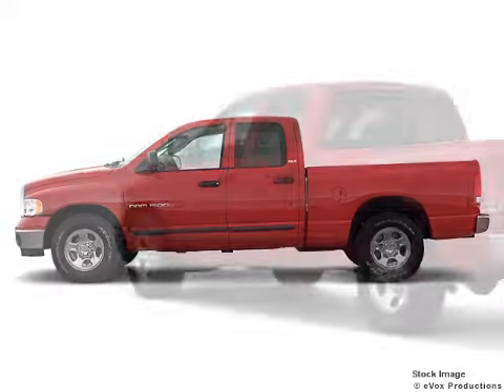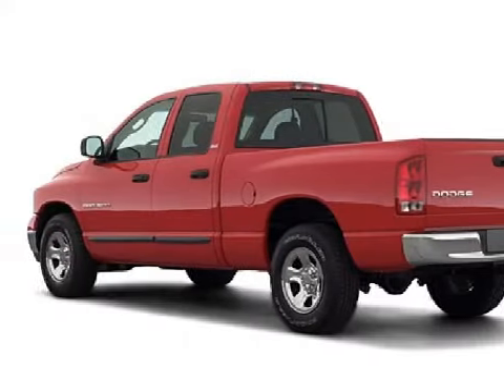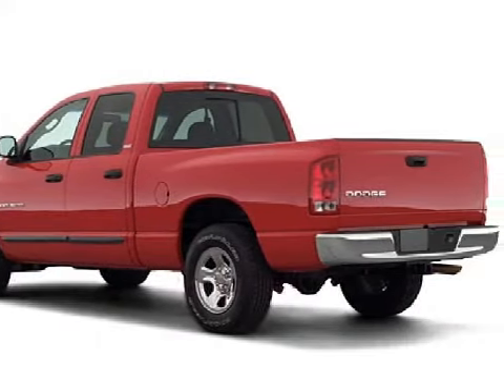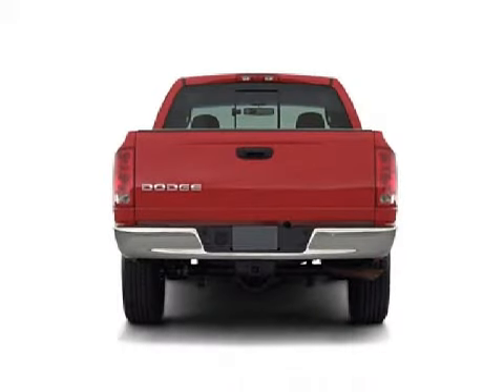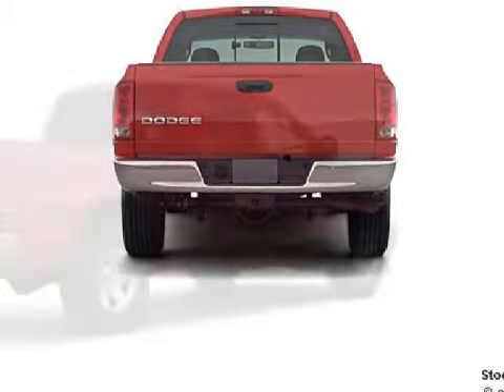2002 Dodge Ram 1500 Truck Spring TX 77388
Year: 2002
 Make: Dodge
 Model: Ram 1500 Truck
 Engine: 4.7 liter 8 cylinder 16 valve

 Exterior: Maroon
 Miles: 156,975